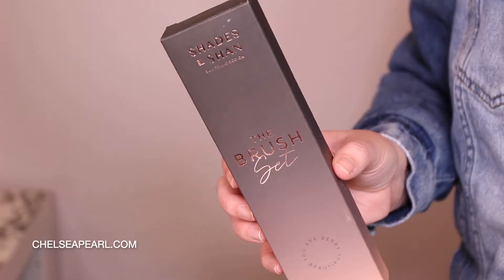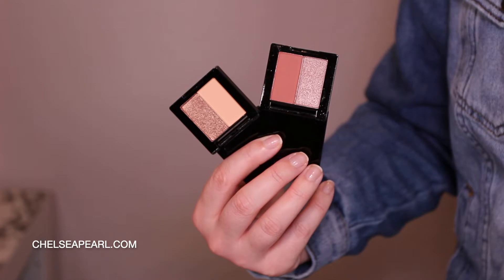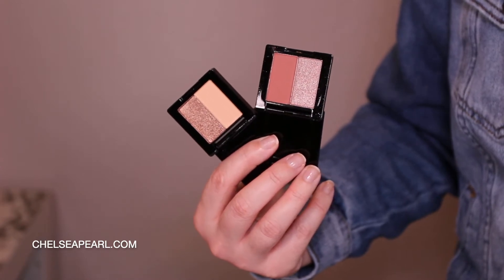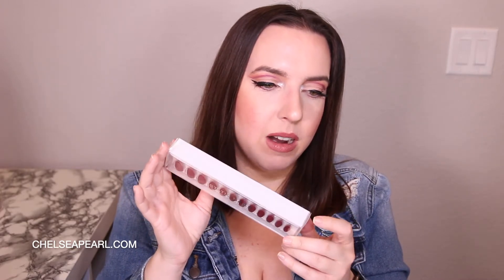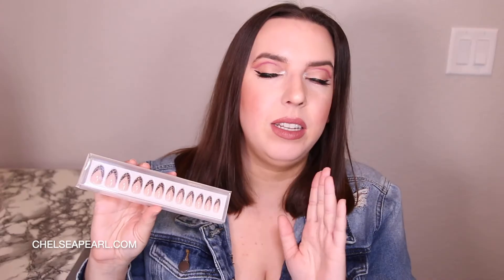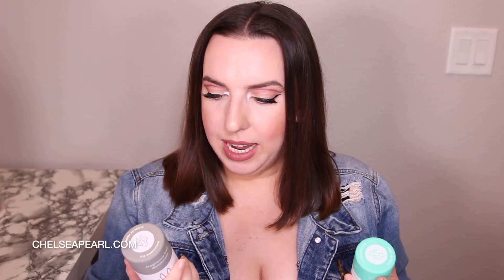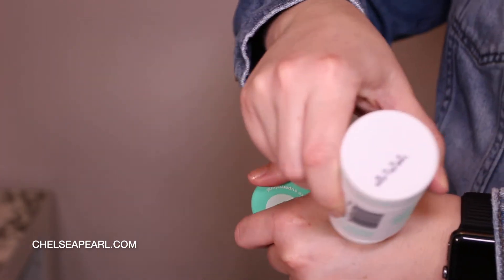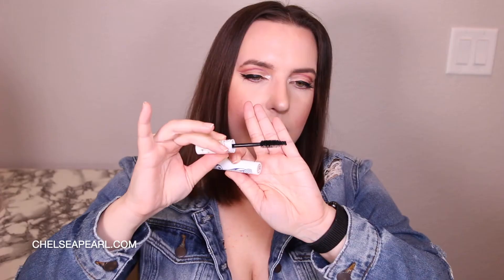Small YouTuber PR Haul: Static Nails, Shades By Shan, Hume Supernatural, Pacifica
Curious what's new in beauty and what a small creator may receive in PR? Watch my small YouTuber PR haul! This is my monthly small YouTuber PR haul including all the recent makeup, body care, and nail care sent to me by brands. Let me know what you'd like to see follow up reviews on!

Shades By Shan Eyeshadow Duos in Pinot & Taffy + Whip & Shortcake Honey (c/o)